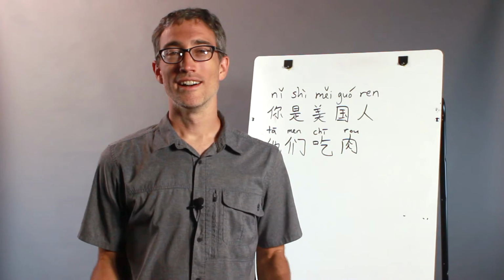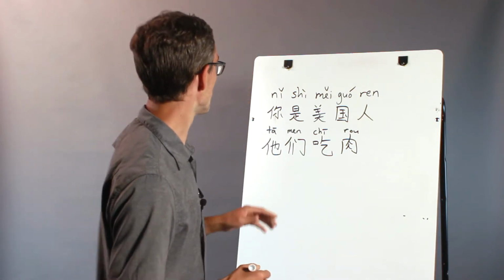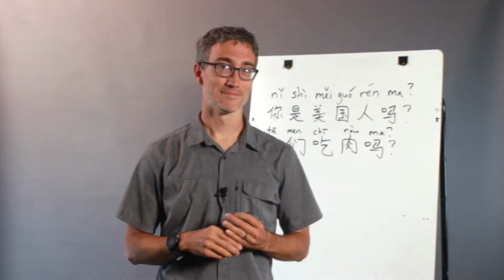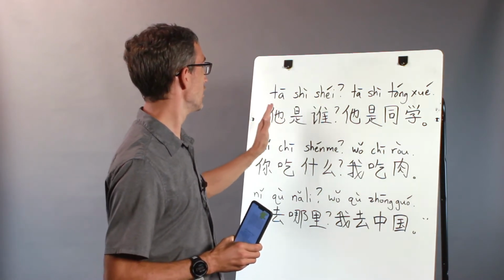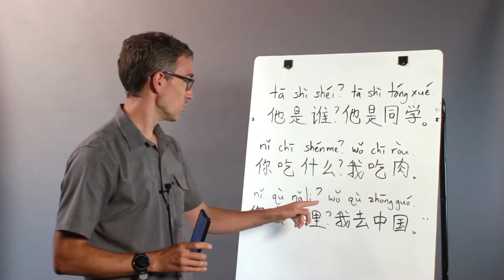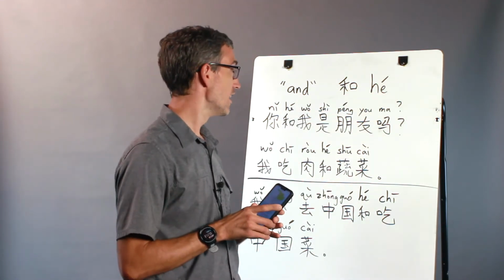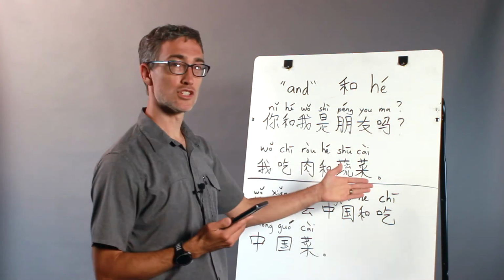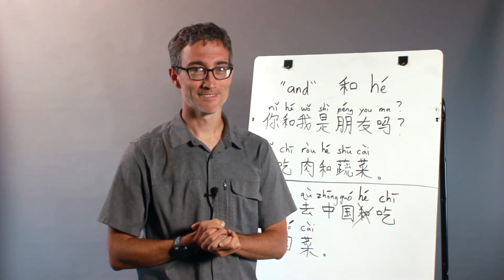HSK Grammar Course Video #8 HSK 1 Week 1 Day 3 Questions and "And"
How to form questions in Chinese, yes/no questions, placement of question words, "and" (和, hé)

Exercises:
* Write out four 吗 (ma) sentences (in Pinyin or characters).
* Write out four sentences (in Pinyin or characters) with question words in the sentence. Make sure the word order is just like a statement.
* Write two sentences (in Pinyin or characters) using 和 (hé) to link nouns.

You got this! 加油！